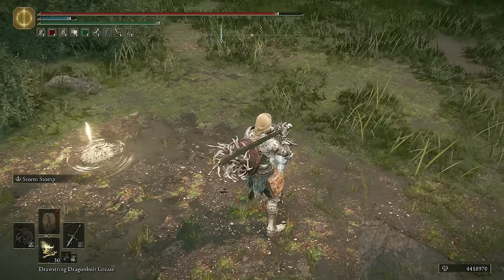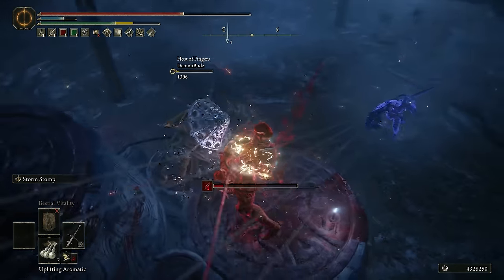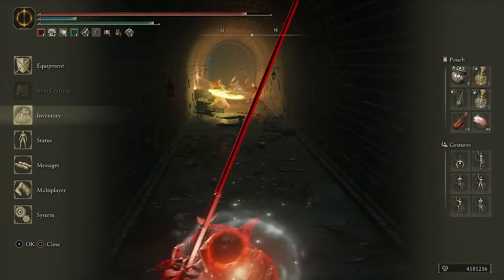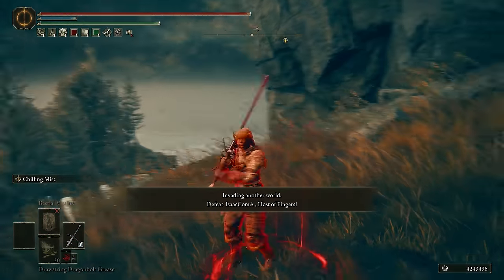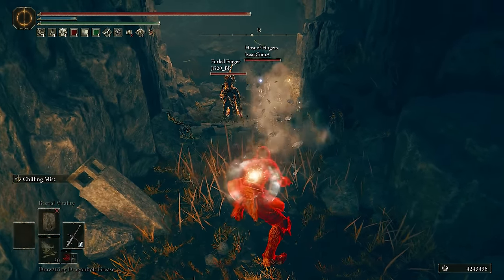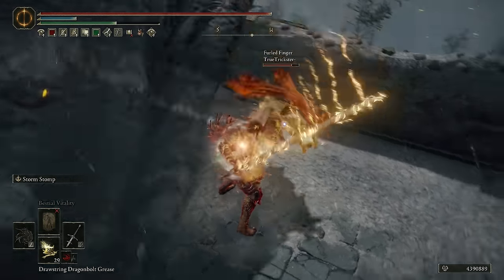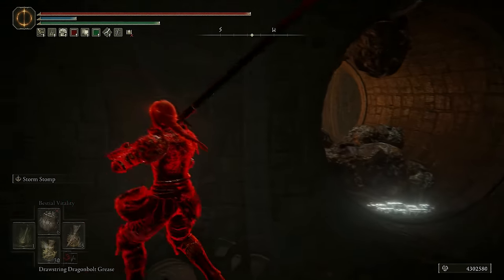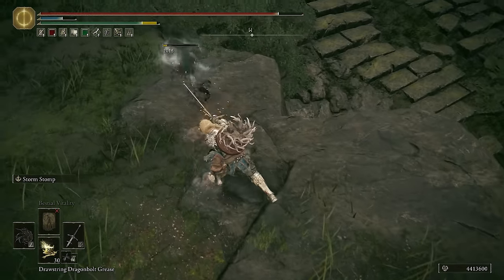Elden Ring: Zweihander Has Amazing Combos And Mixups Now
Testing out the changes made to the zweihander in patch 1.14